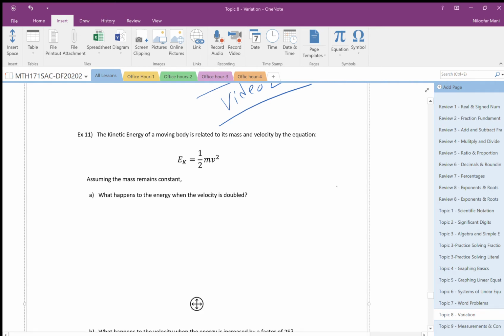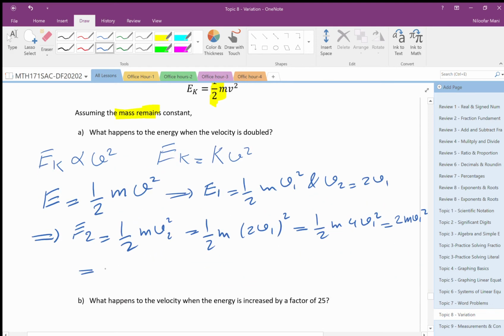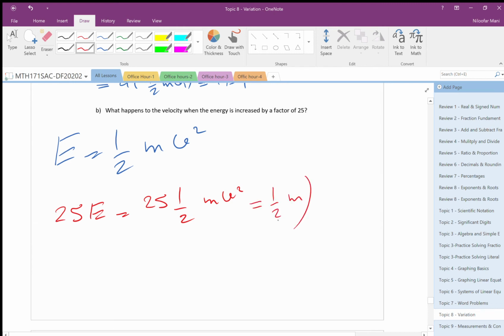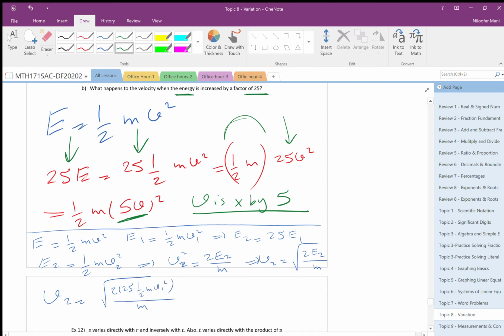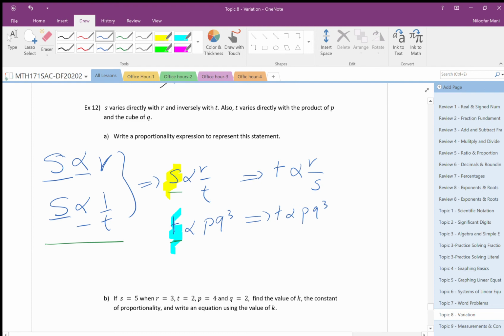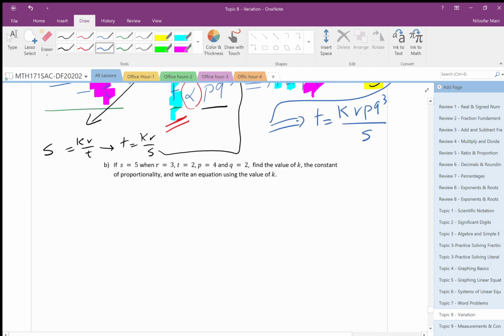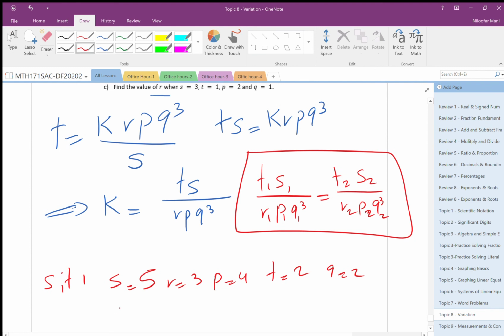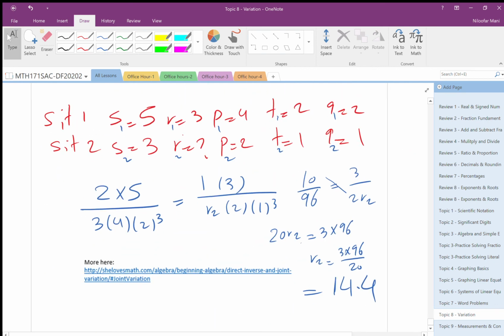Topic 8 Variation - 3